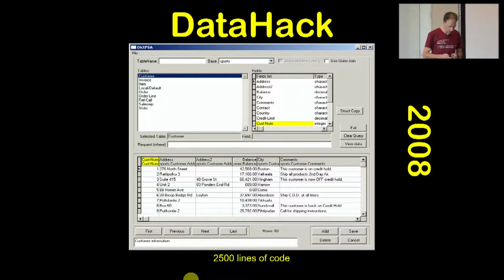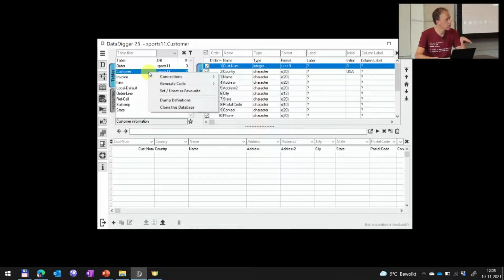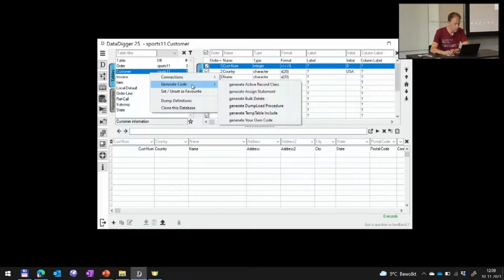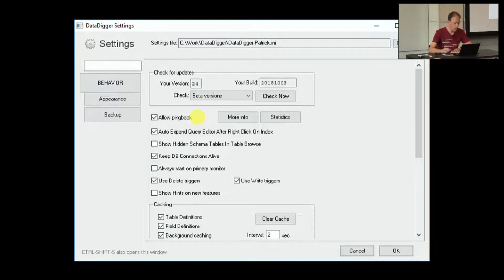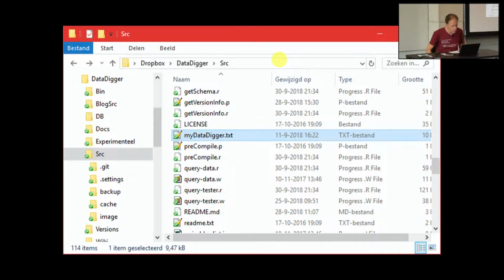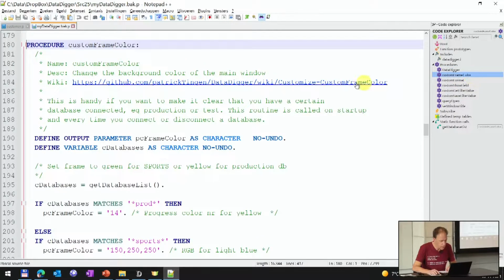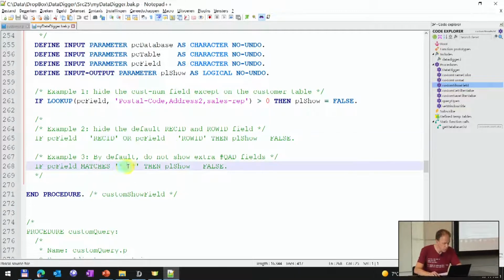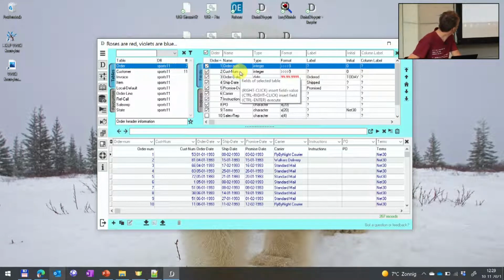DataDigger - Digging for experts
Presentation held by Patrick Tingen, Axians

You already use the DataDigger? Or you attended the intro presentation and have become enthusiastic? That's cool, because in this session I will tell you more on the DataDigger. Tips on how to incorporate the DataDigger in your own application, how to customize its looks and behaviour, how it stores its data and how you can use this to provide useful defaults for other users. And more...